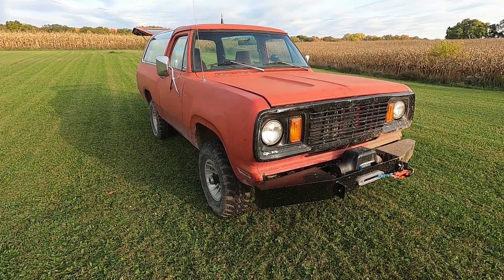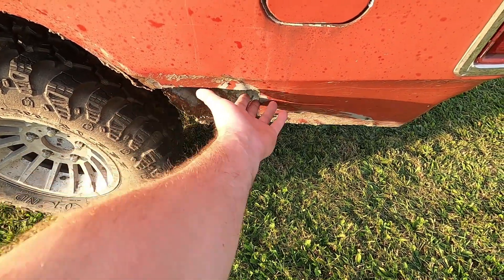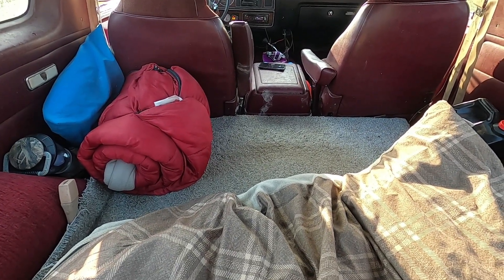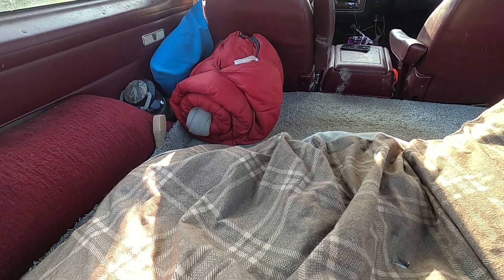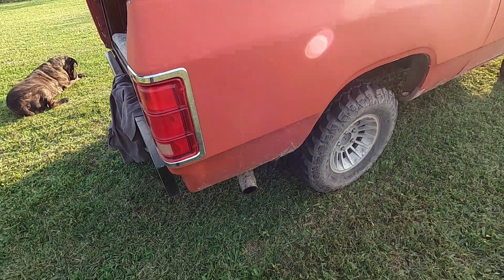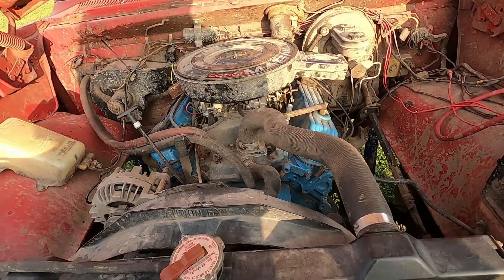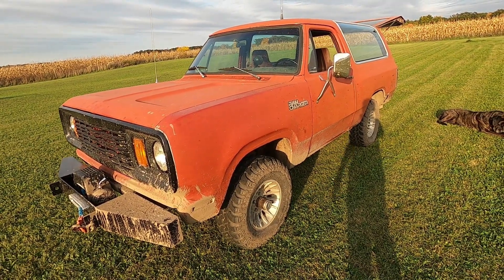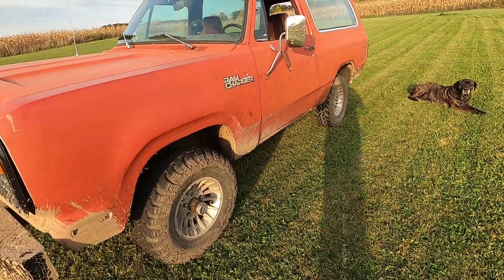Orange Ramcharger Intro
Just an overview of my 83 Ramcharger that's used for light offroading and camping.  You could call it an over overlanding rig.